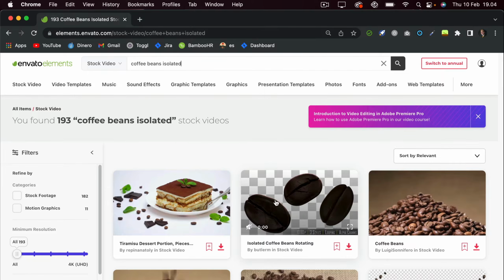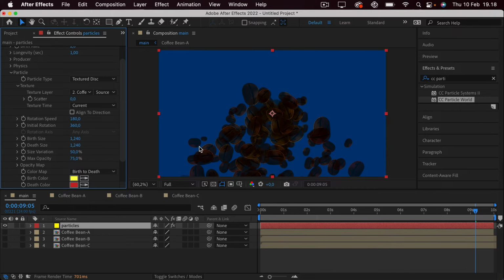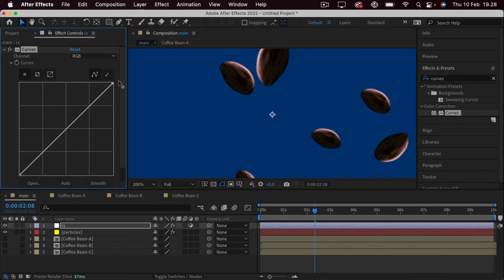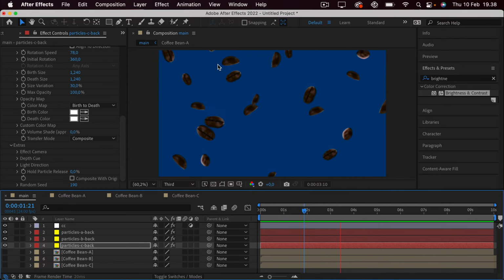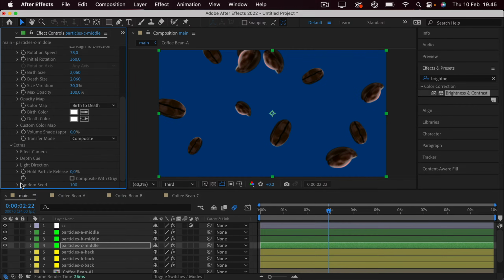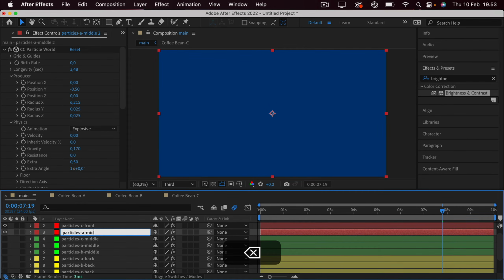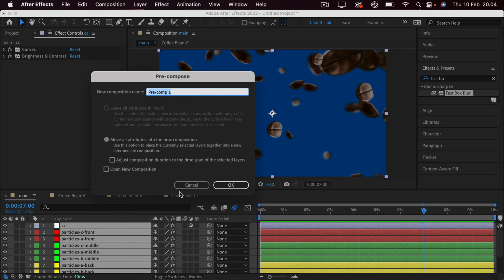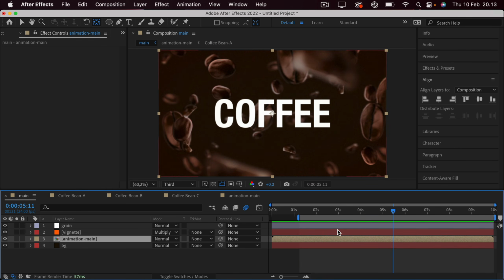Animating 3D Particles Natively in After Effects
Learn how to animate 3D particles using CC Particle World & depth of field.

0:00 - Intro
1:18 - Preparing the Particles
4:42 - CC Particle World
14:11 - Layering the Particles
28:38 - Faking Depth of Field
31:28 - Compositing
36:45 - Final Words